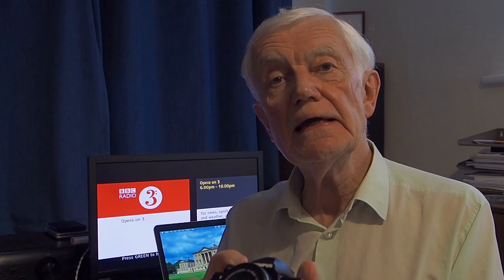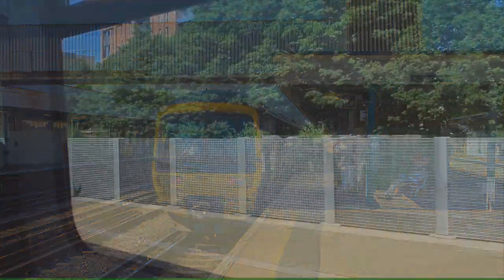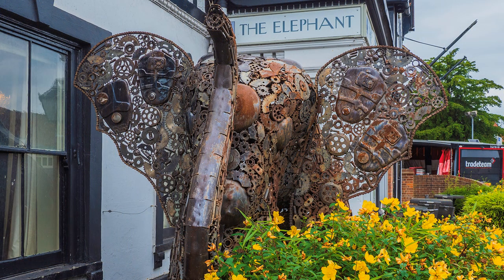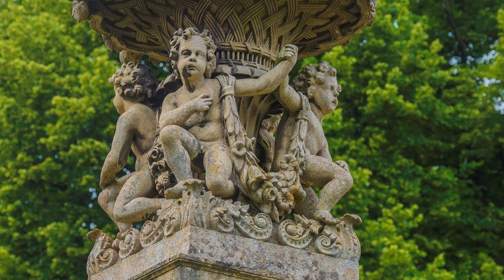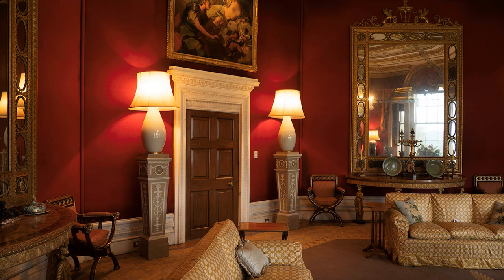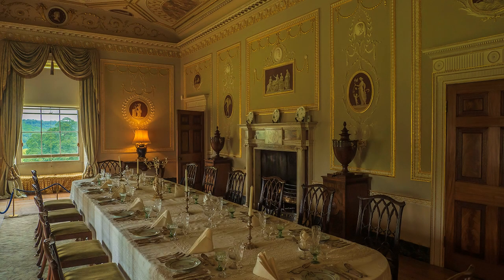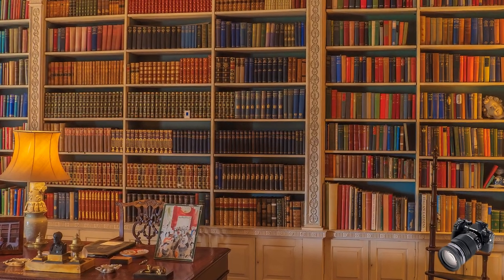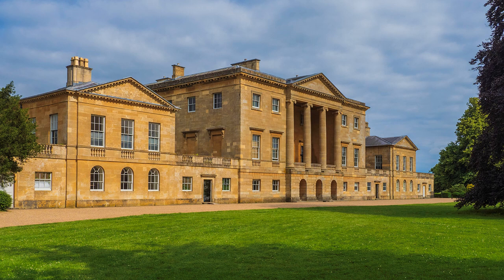Tour de Forss Tours! - 5 Basildon Park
A tour into the Thames Valley to Basildon Park, a mansion owned by The National Trust. Programme explores the interior of the house, discussing photo-technique without flash or a tripod.

or the latest E-M1 camera: -